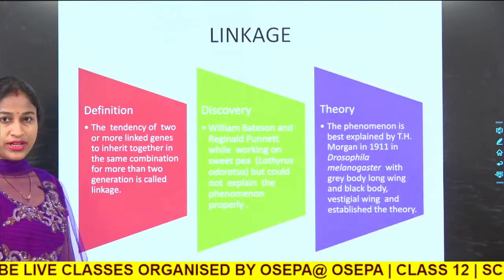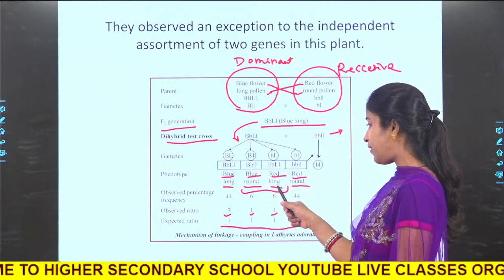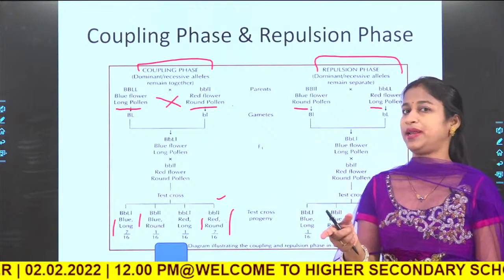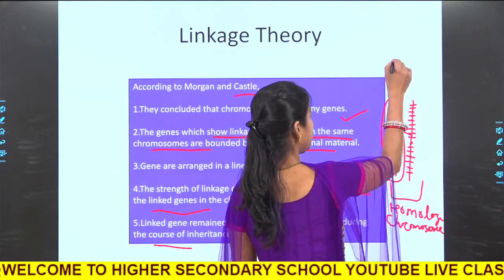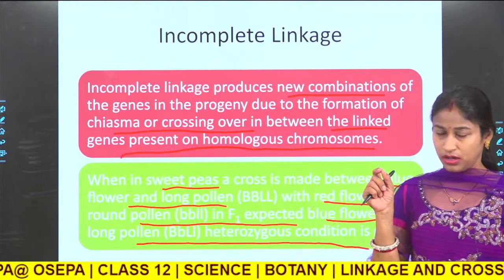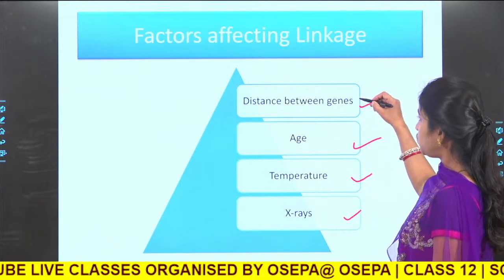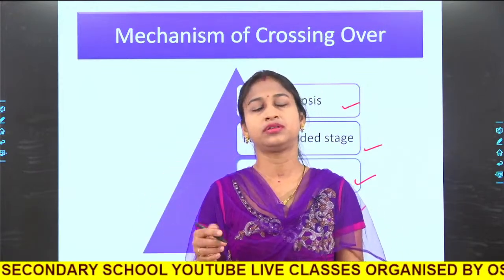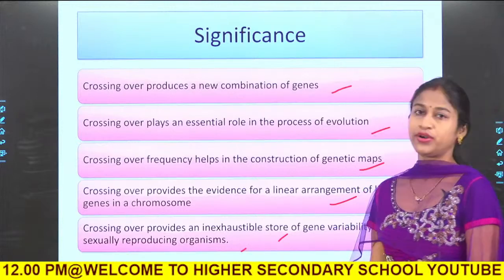OSEPA | CLASS 12 | SCIENCE | BOTANY | LINKAGE AND CROSSINGOVER | 02.02.2022 | 12.00 PM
RAMADEVI WOMEN'S HIGHER SECONDARY SCHOOL, BHUBANESWAR
DR. S.S  SARDAR